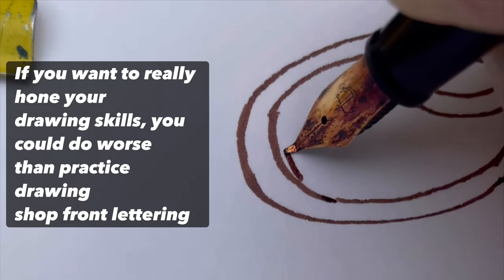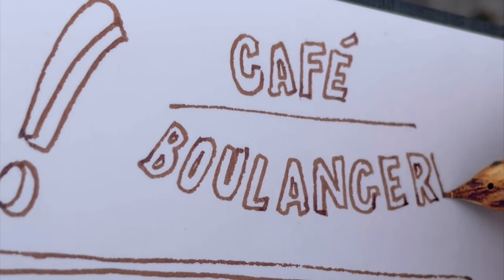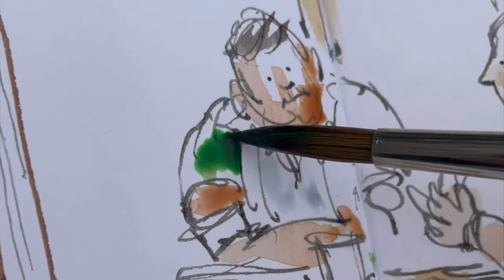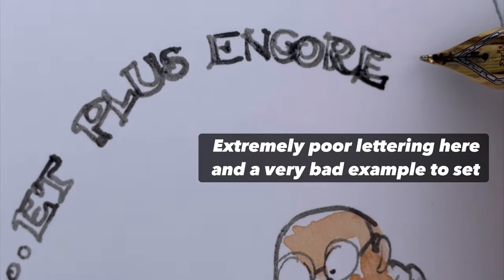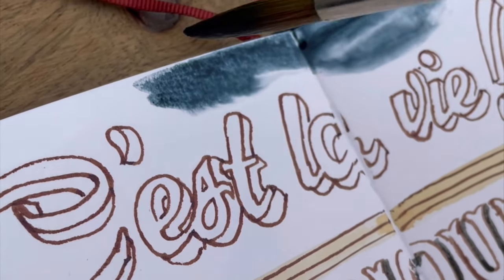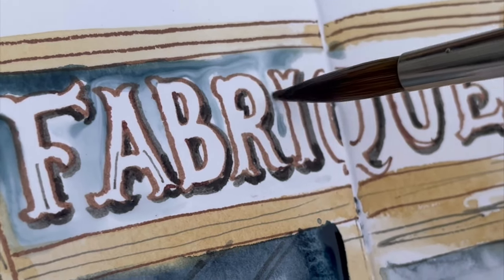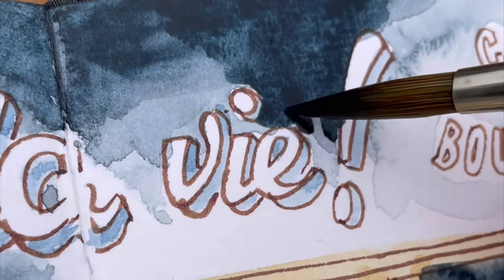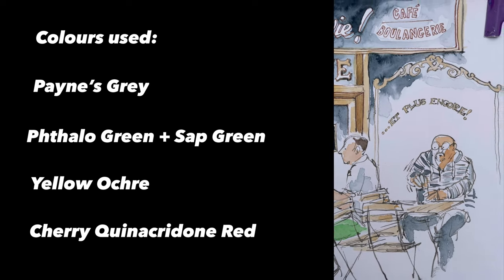Quick And Dirty Café Sketching - It Doesn't Always Have To Be Perfect!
If I'm on my own at a coffee break, I love to sketch what I see, whatever that might be. I really like trying to get the lettering over the entrance right, even if it doesn't always come out very well for me. There's always the next letter to try again with!

Improve your chances by:
- Keeping lettering in line
- Keeping every letter the same height (but not the same distance apart, that changes according to the letter in question)
- Doing a line of dots with your pen to act as a track or guideline
- Keep that white gel pen handy to hide tiny errors
- Don't feel you have to use the same colours as you see
- Paint more than one layer for a background to make letters pop

I love to include the customers in my sketch, but as always, I try not to be too obvious about it. Mostly, people are absorbed in their own thing and the beauty of hitting (late!) middle age is that you are more or less invisible as a woman. That's been my experience, anyway! Far from being bothered by this, I am delighted, as a cloak of invisibility is the dream accessory for any urban sketcher!

There's not much in the way of tips or technique in this video, other than a few hints on lettering, but I hope you enjoy it anyway...I guess the point of it is to sketch for sketching's sake, and just to have fun in the process. Gold gel pen - drawing sketching guys with big round glasses stirring their coffee, while you're drinking your own lovely latte - what's not to love?!